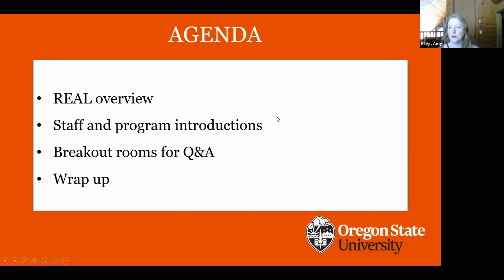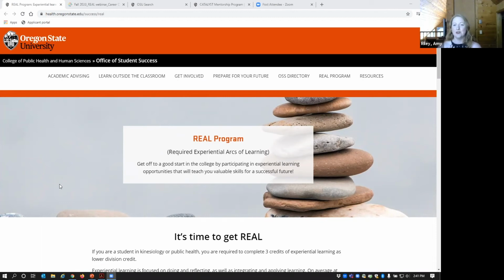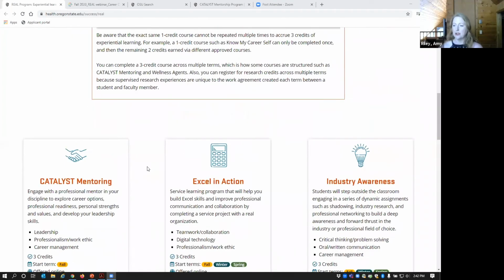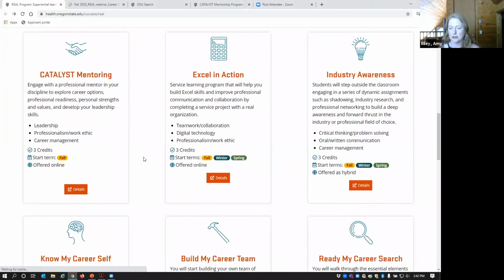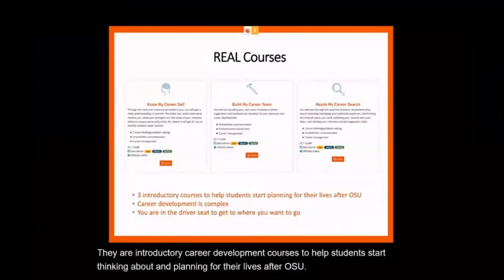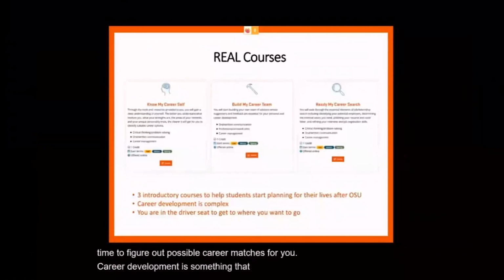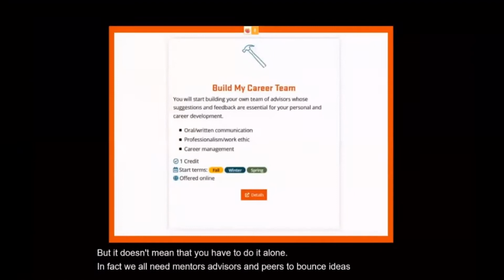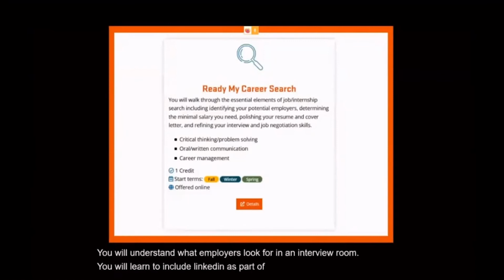Experiential Learning and the REAL Program at the CPHHS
It’s time to get REAL! Get a strong start in the College of Public Health and Human Sciences by participating in experiential learning opportunities that will teach you valuable skills for a successful future.

In this recorded webinar, Director of Student Engagement Amy Riley, along with others in the college, share information about the REAL program and the related courses that are available to current and incoming students.